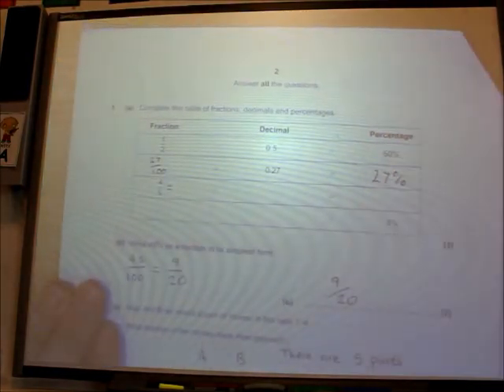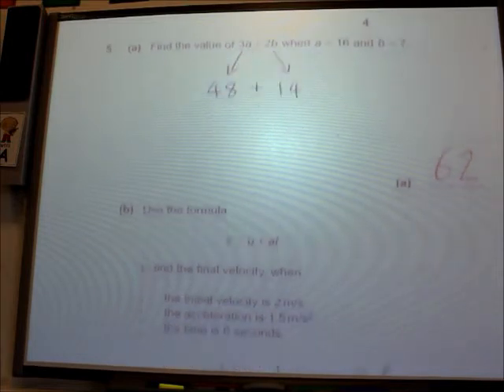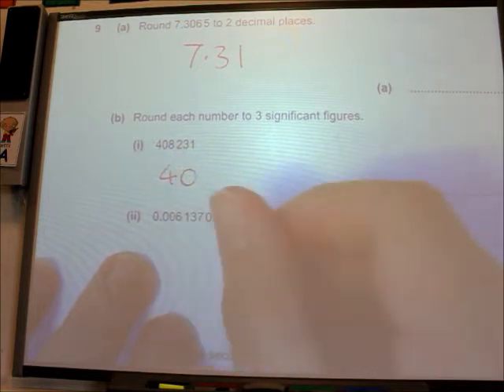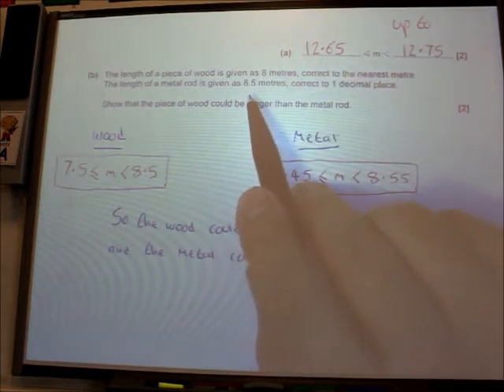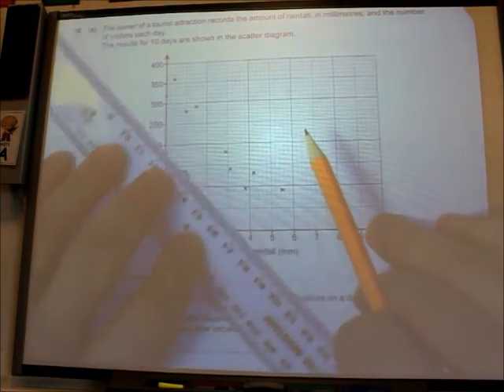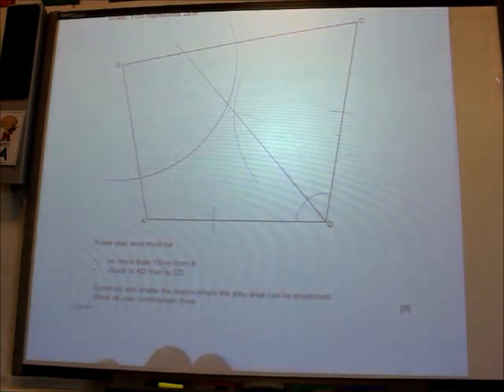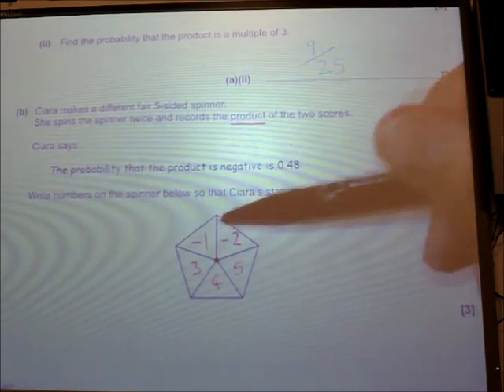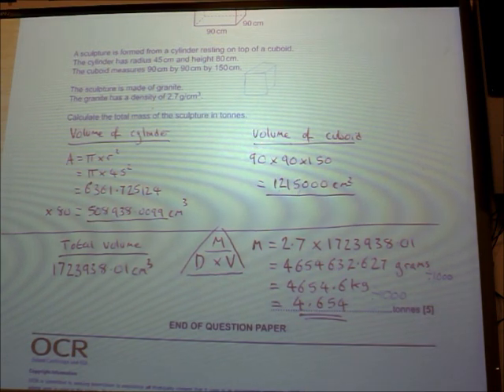OCR Summer 2017 Foundation paper 3